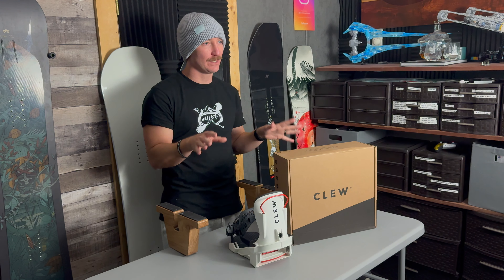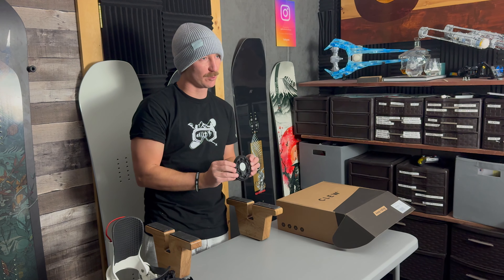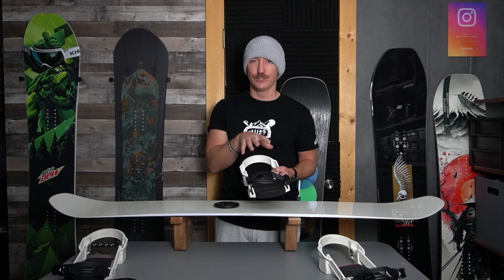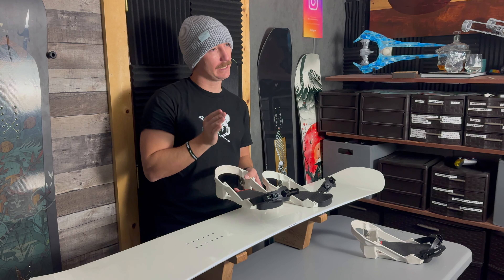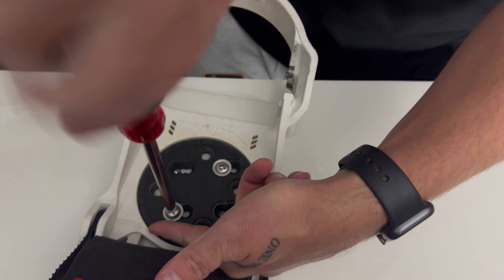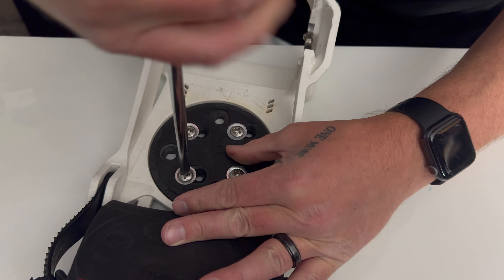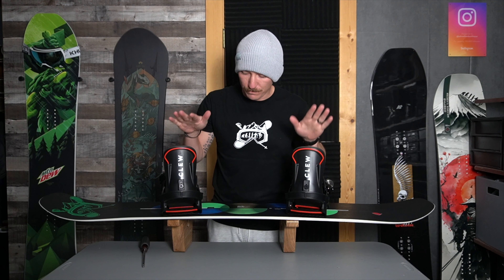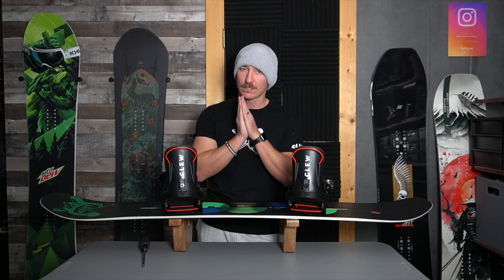How to Correctly Mount Snowboard Bindings | Pro Tips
People always ask how to mount their bindings. This video is everything you need to know about snowboard bindings! Big shout out to CLEW bindings for sponsoring me and grab a pair

Don't forget to grab Evolution Stickers and Merch

🏂Snowboard Camp 🏂

🗺Resort Map🗺

📮Mail Time:📮

🏔Backcountry Gear🏔

📸Camera Gear📸

Cardo Packtalk Outdoor: You can save 10% today by using code BUCKHOUSE at checkout!

👋Social media👋